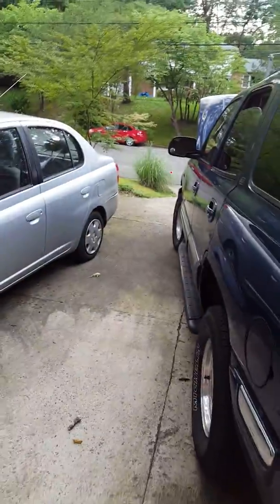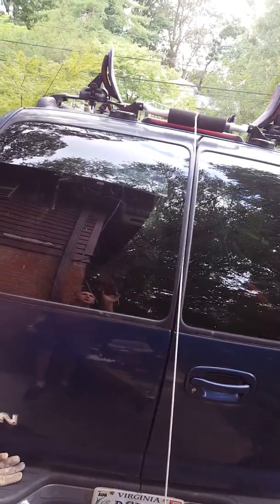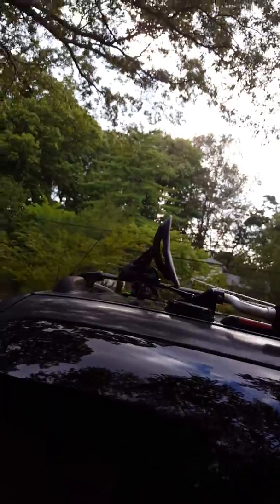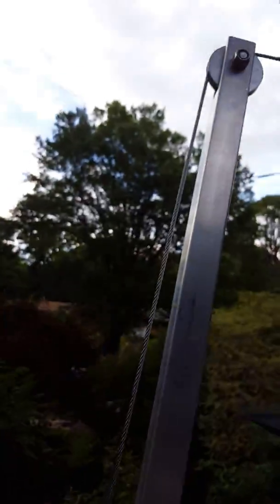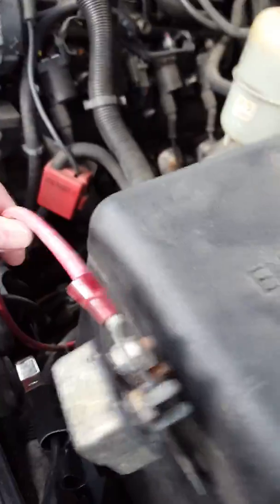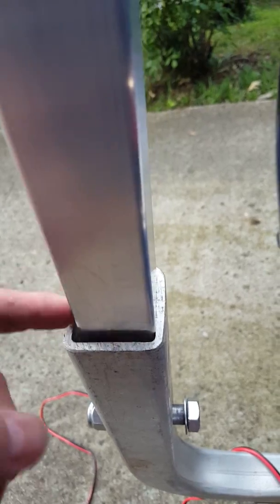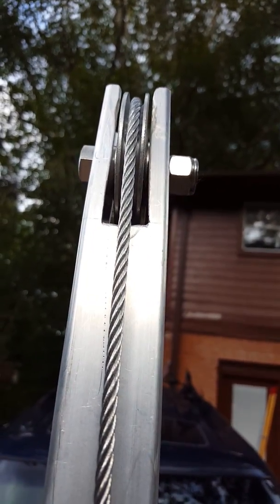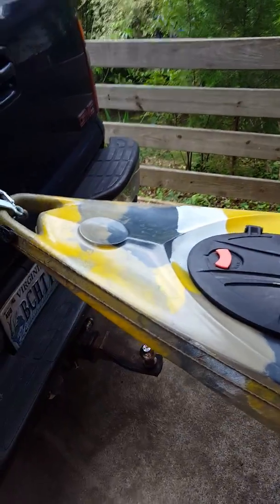Loading kayak on top of truck with winch pt 1